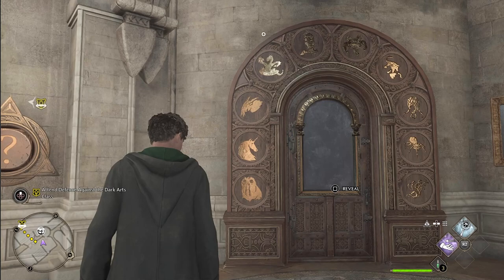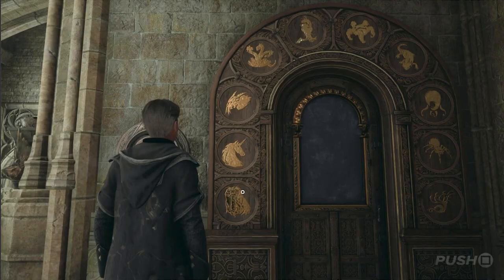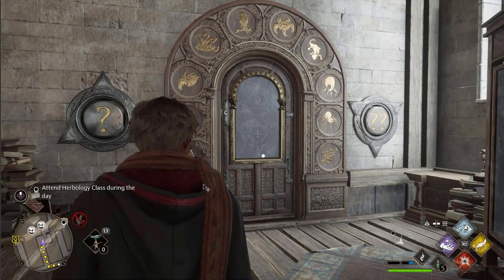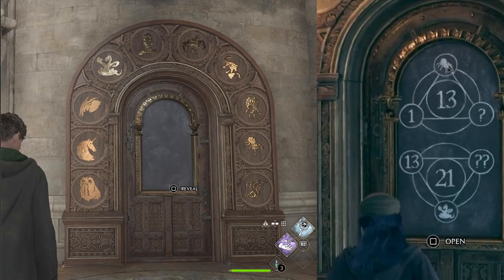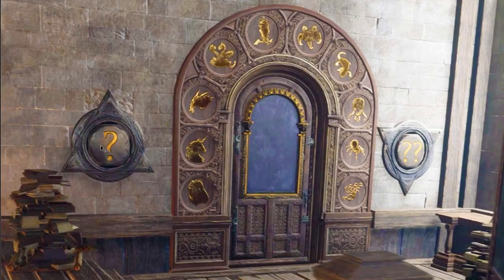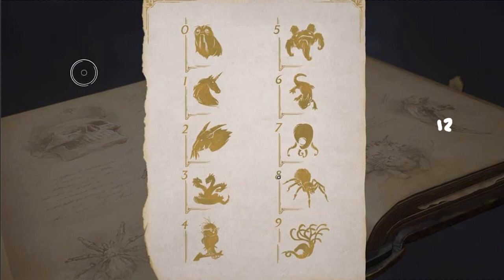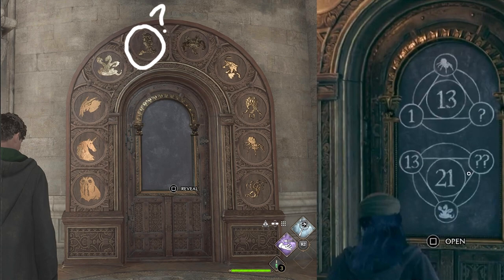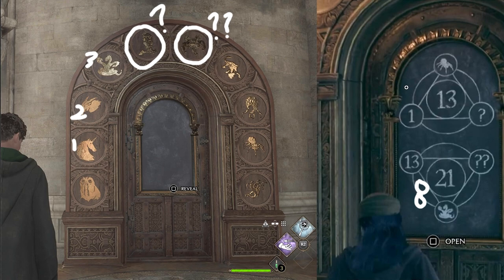How to Open PUZZLE Doors with Roll Dice Animal Signs ? ?? ► Hogwarts Legacy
This is a guide on how to open the secret puzzle doors that are covered in weird animal signs and feature 2 buttons with a ? and ?? that need to match certain animals to reveal the answer to open the door in the Hogwarts Legacy game. This is a math problem to solve.